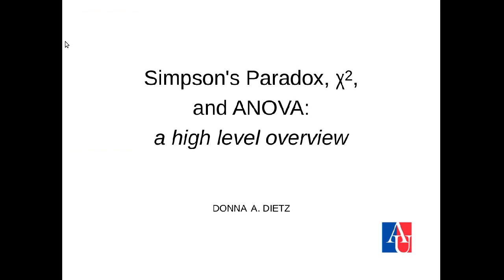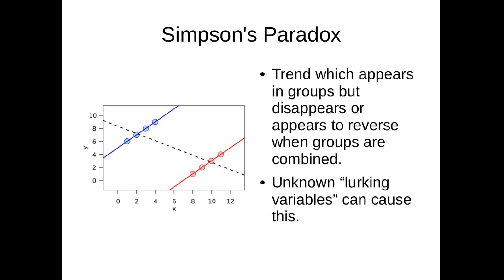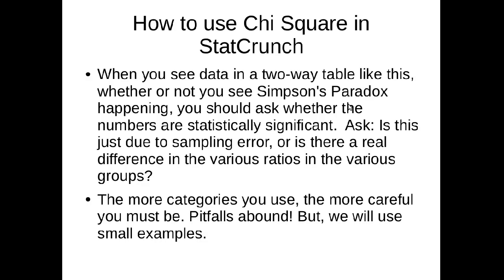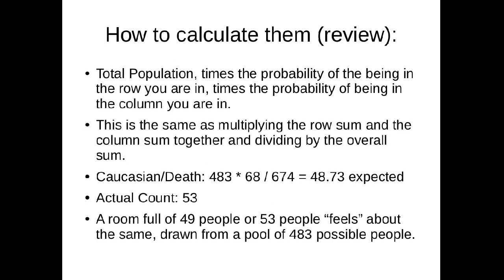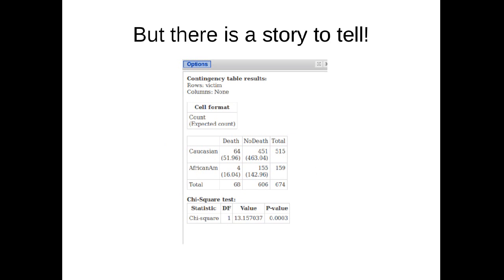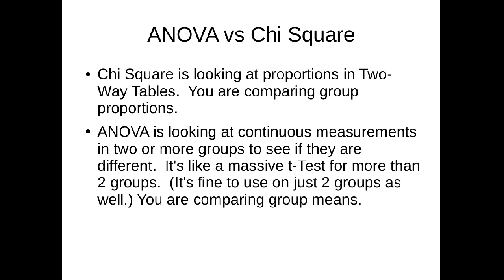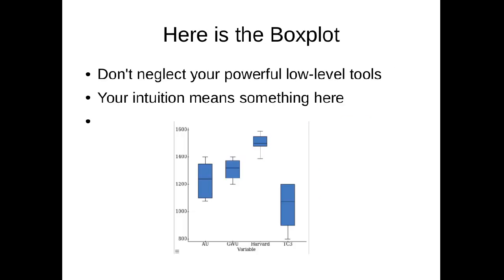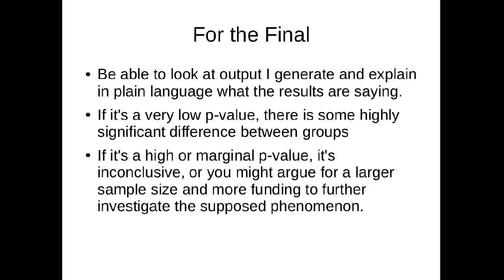SimpChiANOVA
With better sound